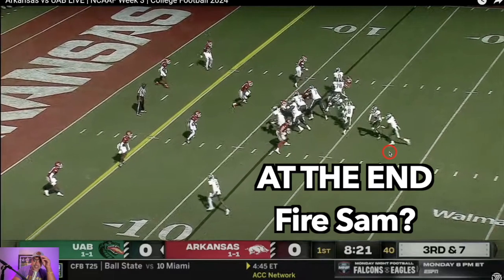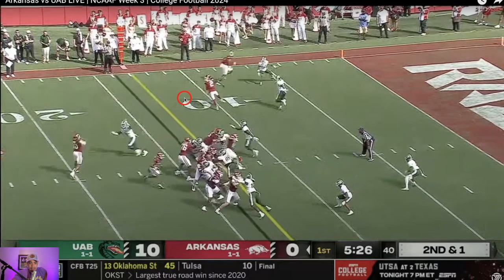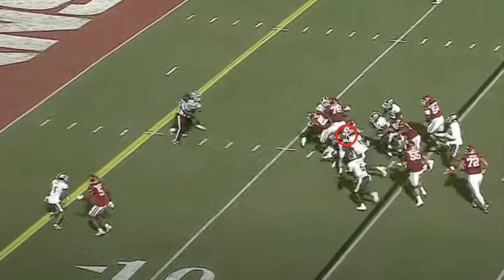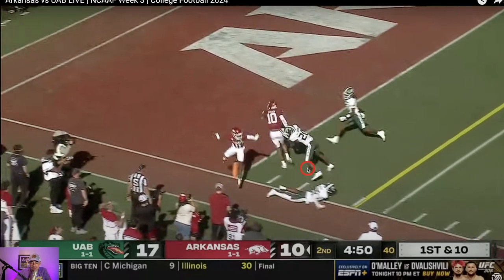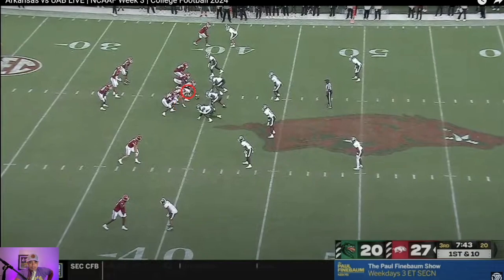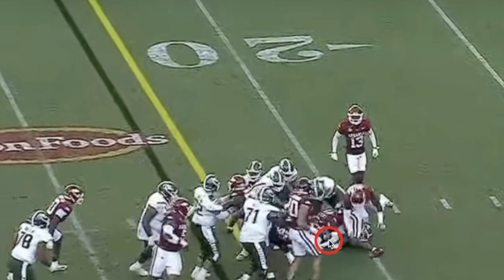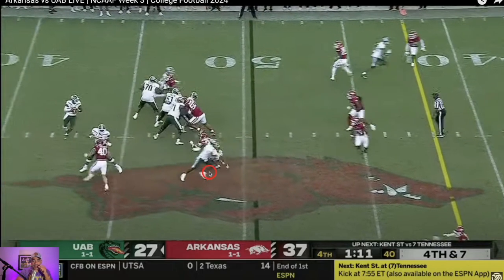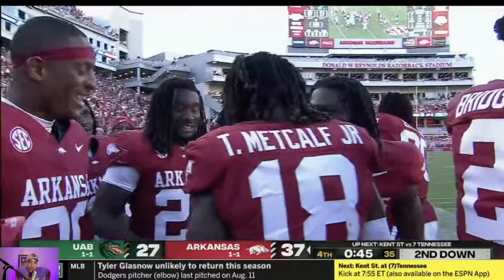Arkansas vs UAB Film Study: TAYLEN GREEN bailed out by ANDREW ARMSTRONG! + Did Defense play bad?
Arkansas Razorbacks football survived the UAB Blazers. This college football film study highlights Taylen Green, Andrew Armstrong, Bobby Petrino, Sam Pittman, Landon Jackson and the Hogs defense vs Trent Dilfer and Jacob Zeno.

Chapters
0:00 Arkansas vs UAB
0:11 Taylen Green
1:24 Dak Prescott INT
2:29 1st Quarter
5:47 2nd Quarter
14:42 3rd Quarter
19:47 4th Quarter
24:29 Bad Defense?
26:25 Final Stats